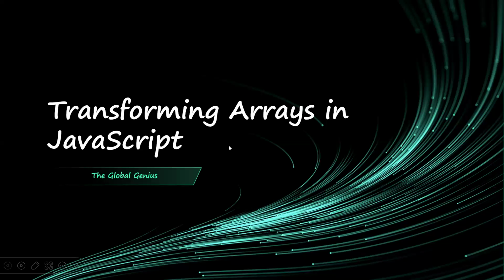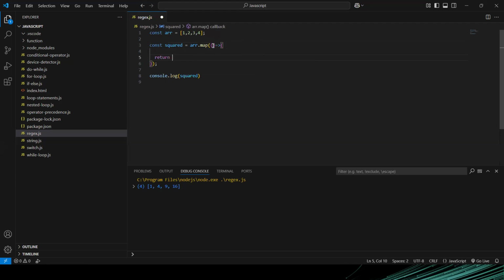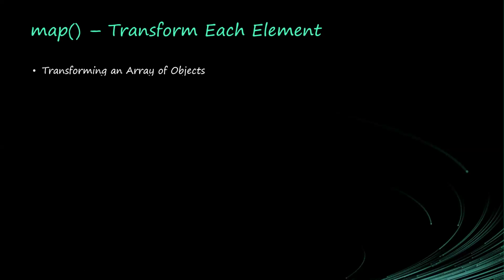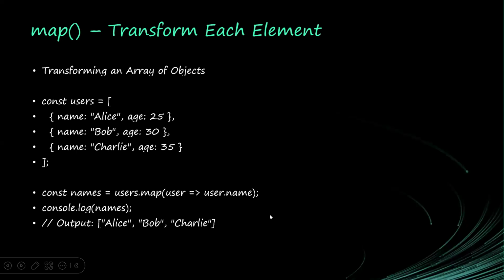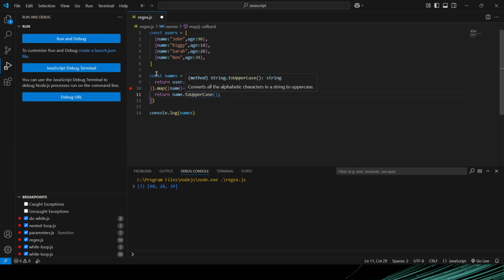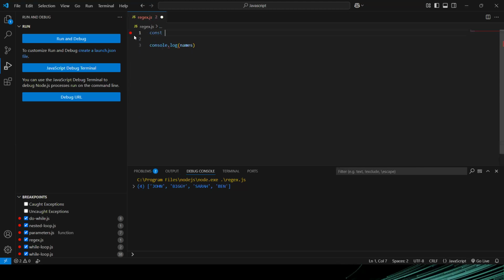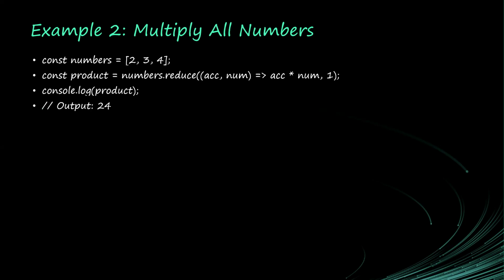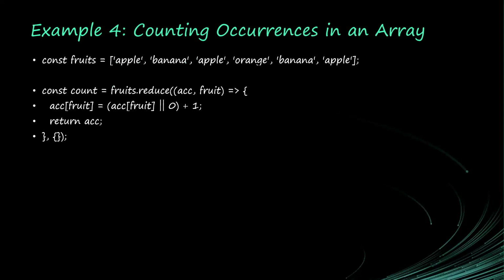Transforming Arrays in JavaScript map & reduce methods